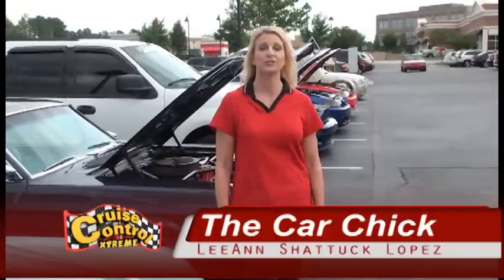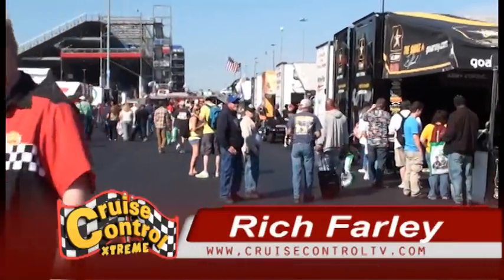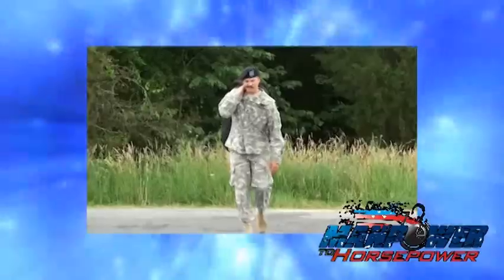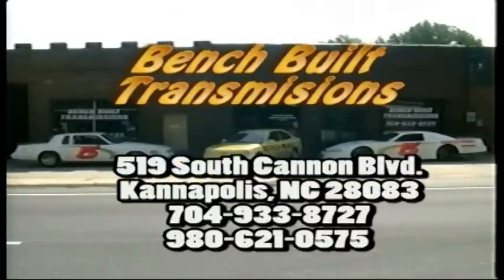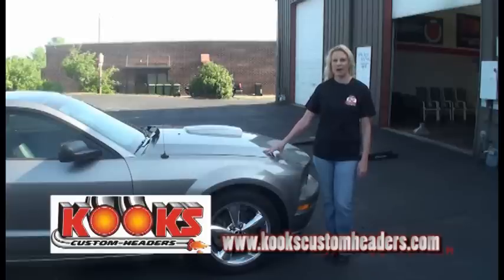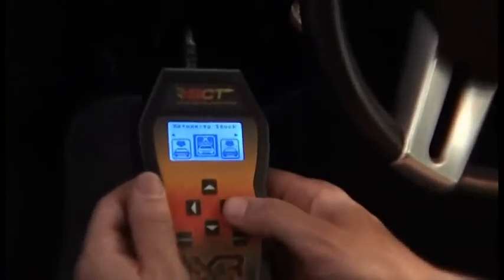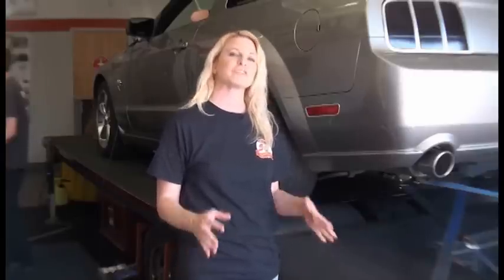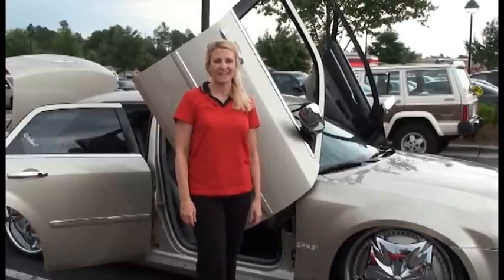Cruise Control XTREME TV Show # 15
Welcome to another episode of Cruise Control XTREME TV
Today we go to the NHRA4 wide and talk with some of the drivers
Then we head to the Manpower 2 Horsepower Garage and do more work on that 1964 Malibu project.
Then it's a new segment of the Mustang Corral to show you how to get more horse power out of your pony by installing a set of Kooks Custom Headers and a JLT True Cold Air Intake and tuned with a SCT Programer on our 2009 Mustang GT Glass top wait till you see the horsepower gain she got
Then we head back to our very own Cruise In that is held every 4th Tuesday of each month at the Red Robin off of Johnson Rd in Charlotte NC, come on by you may be on TV next time .